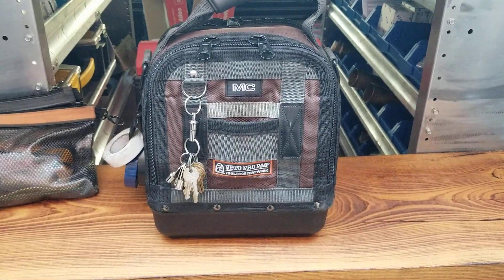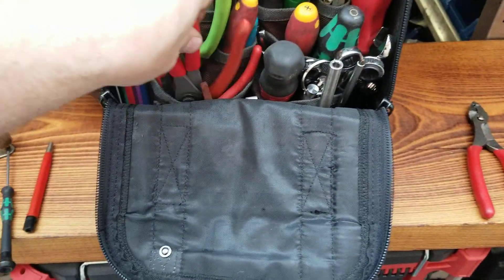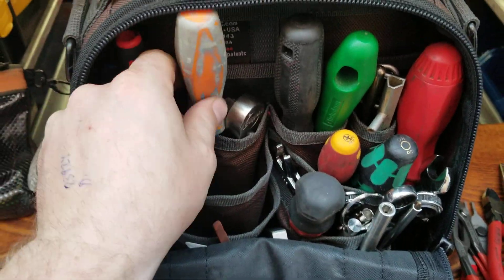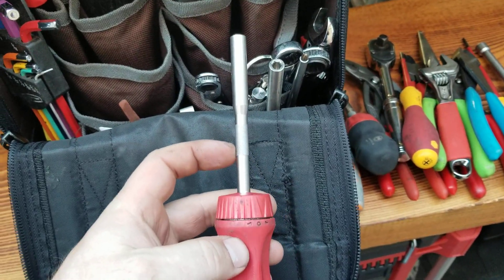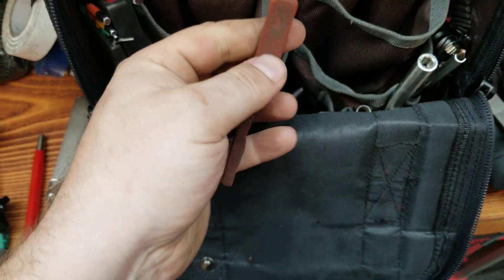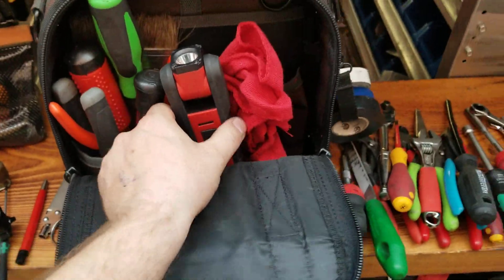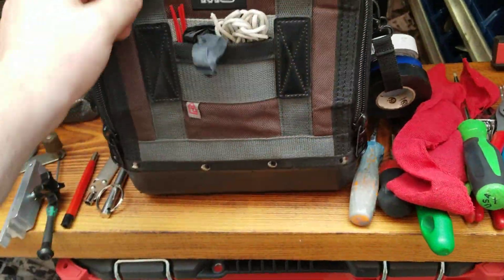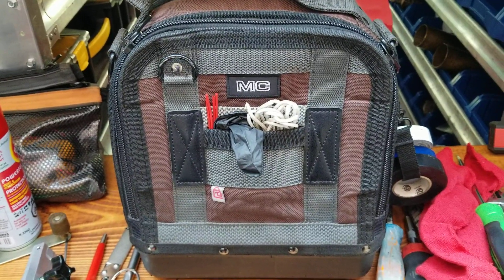Veto Pro Pac MC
Just a video to show what's in my Mc currently. I do switch my tools around a lot but this is the setup for now. I've had the bag for about 7 months and it's the perfect size for a service call slash maintenance bag. This is my third Veto bag, I also had a Tech Pac and a TP3.